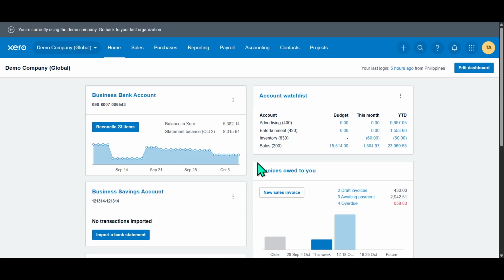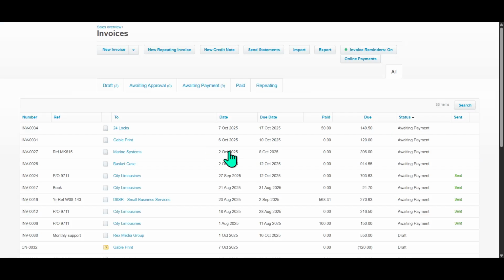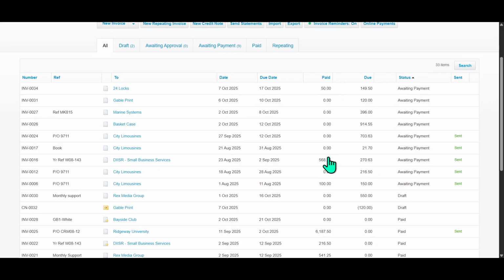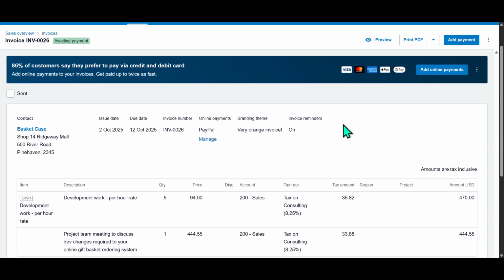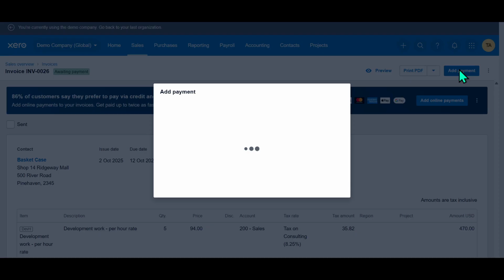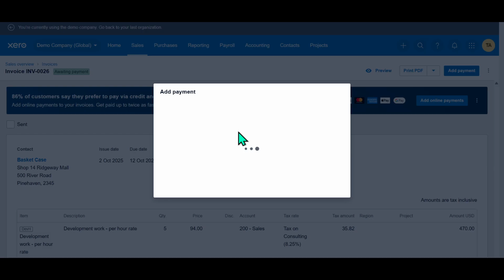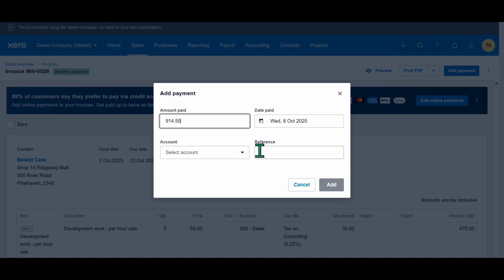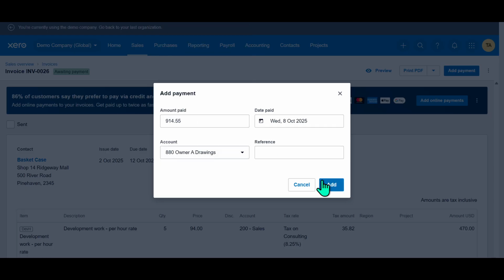How to Mark an Invoice as Paid in Xero (2025 Tutorial)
Learn how to mark an invoice as paid in Xero—record manual payments, apply partial or full payments, and keep your accounts receivable up to date. This 2025 step-by-step tutorial is perfect for small business owners, bookkeepers, and accountants managing customer invoices in Xero.

how to mark an invoice as paid in xero tutorial 2025, xero invoice payment step by step guide, record manual payments for invoices in xero, beginners guide mark invoices paid in xero 2025, xero bookkeeping tutorial for customer invoices, apply full or partial payments to invoices in xero, xero accounting tutorial manage accounts receivable, record and reconcile paid invoices in xero accounting software, xero tutorial update invoice payment status, mark invoices as paid manually in xero